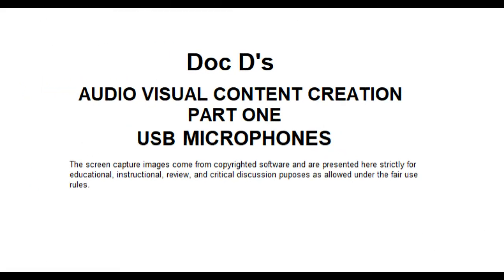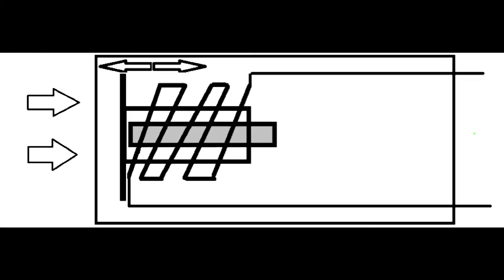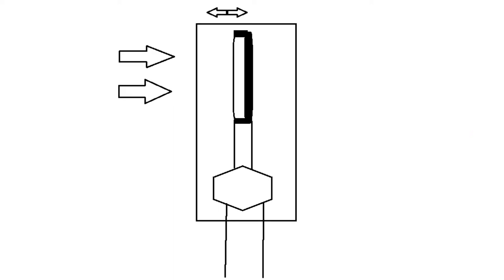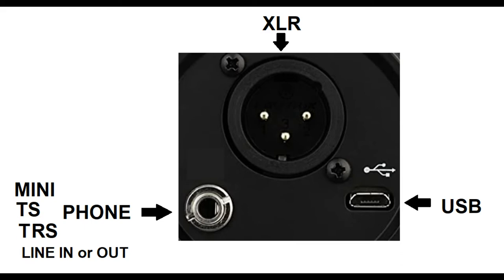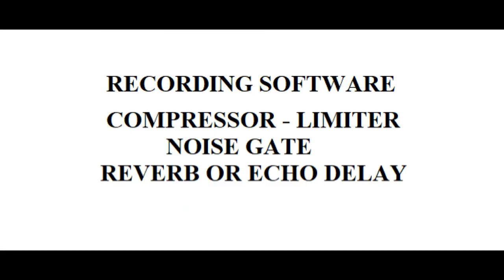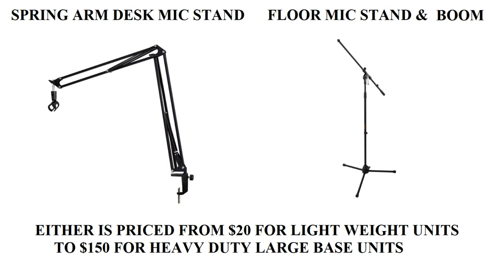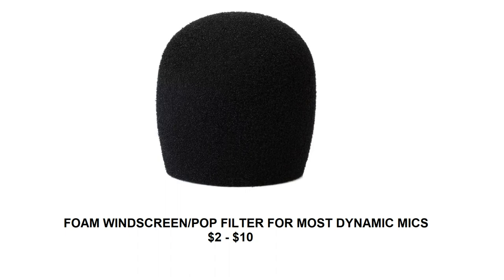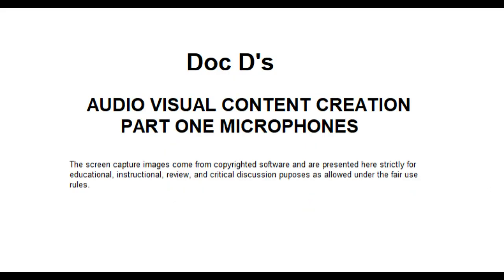Audio Visual Creating Part One USB Microphones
In Part One we look at how both Dynamic and Condenser Microphones work and I introduce you to the two most widely used mics among YouTubers: The Blue Yeti condenser mic priced around $100 and the Shure MV7USB dynamic mic priced around $300. Accessories including Pop Filter or Spit Screen and Stands are also showing along with a partial list of suppliers in the USA.